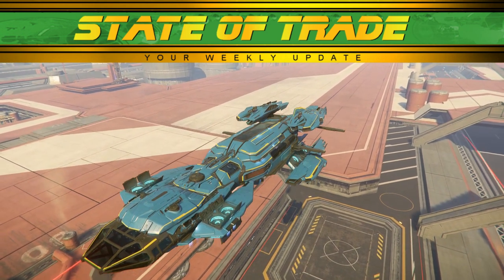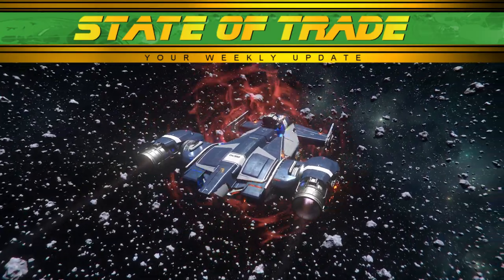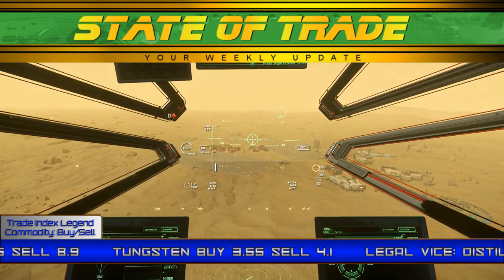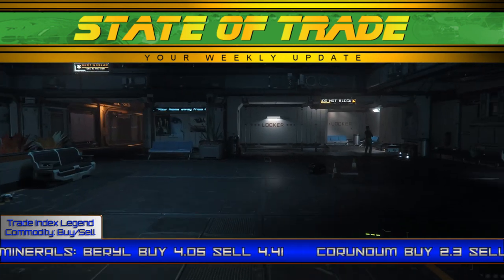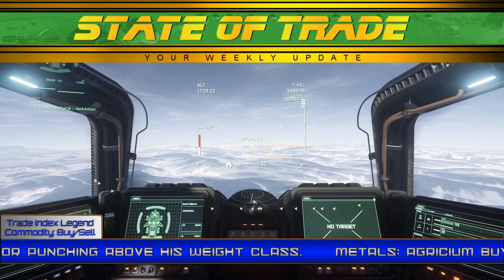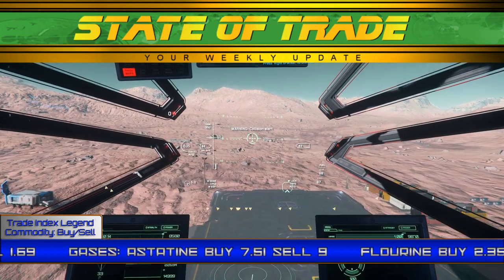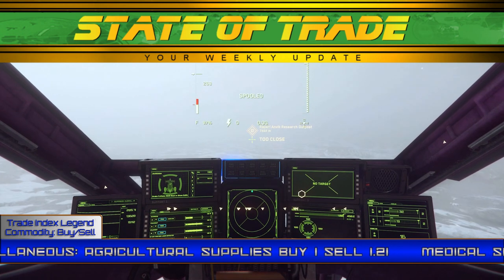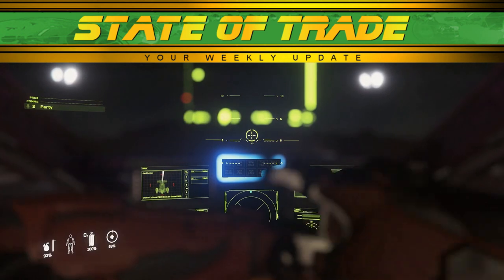State Citizen - State of Trade Episode 15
With Fleet Week reaching its stride, trade prices across Stanton have hit record highs for most commodities. Especially now that the Carrack (along with its 456 SCU) is available for rental!

Continuing series of weekly takes on trade and commodity trends in Star Citizen.